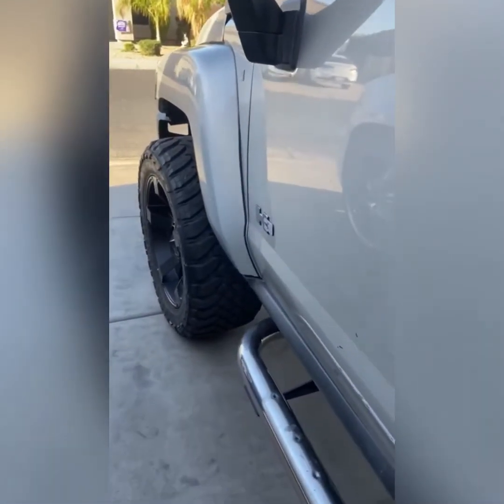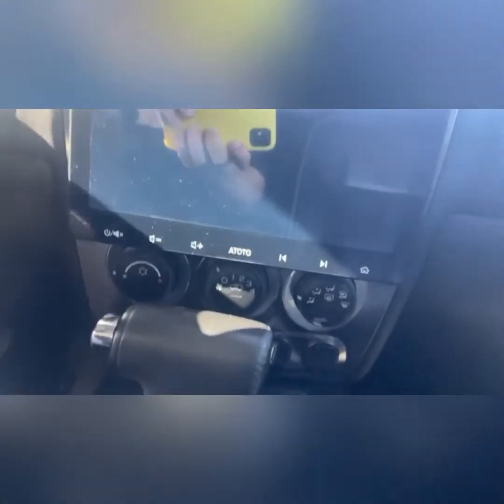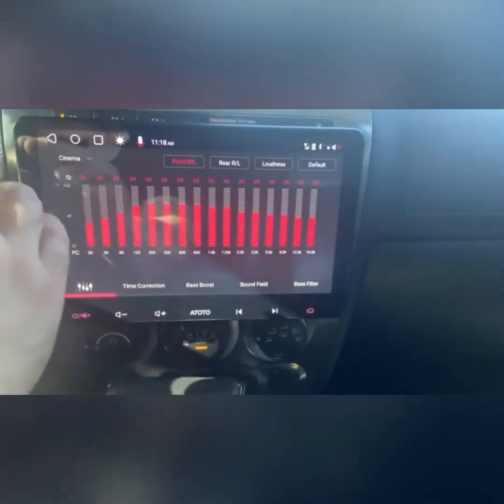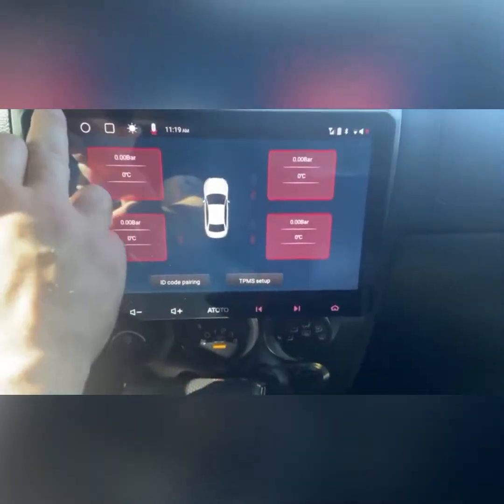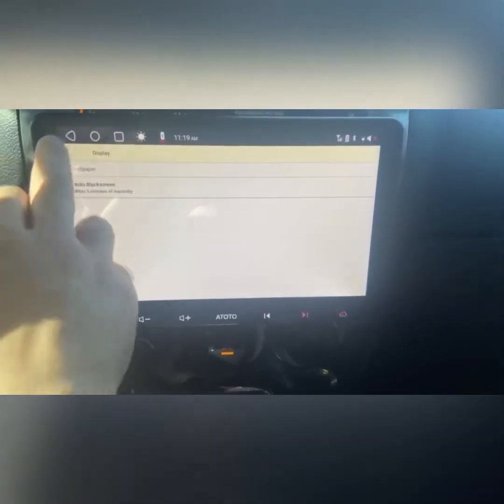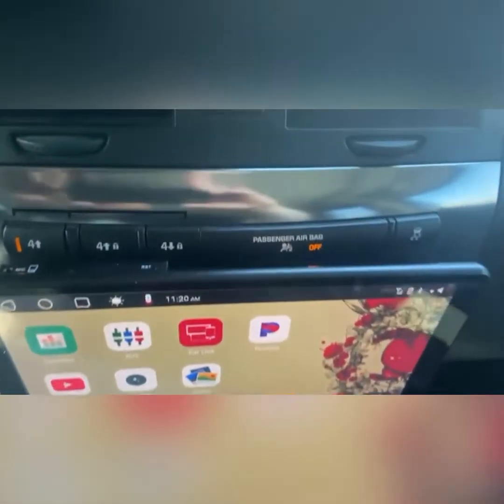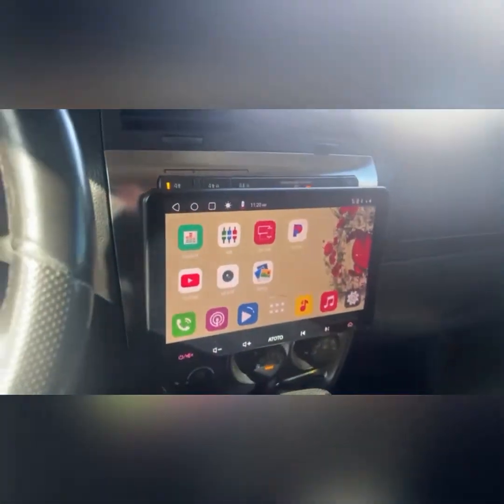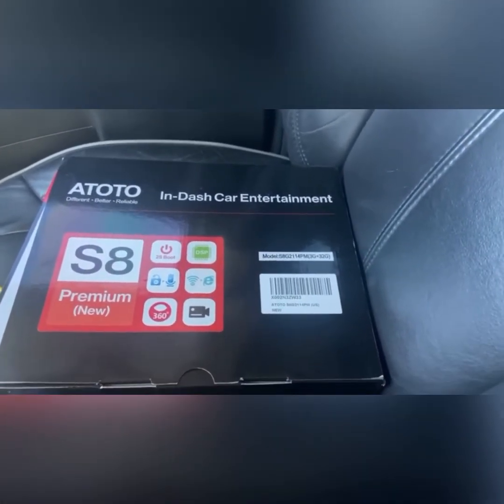Hummer H3 Best head unit￼? Quick review Atoto s8 Premium￼￼. Upgrade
08 Hummer H3

Dash kit in the link , or the double den – was the item that I grind just a tad bit so the head unit can fit.
I bought this head unit about Three weeks ago and I went on a road trip of around 3500 miles I had no issues with the head unit I was playing it all day and night￼!! I highly recommend this over my double din Kenwood and pioneer car stereo response faster than those￼ And definitely looks great￼

Amazon links for the stereo￼, original, GM harness and double den – kit ￼

￼ ATOTO S8 Premium 10 inch...

￼ Car Stereo Radio Wiring Harness Antenna Adapter for Buick Chevy GMC Pontiac

Scosche GM1595B Compatible with Select 2004-12 GM ISO Double DIN Dash Kit Black